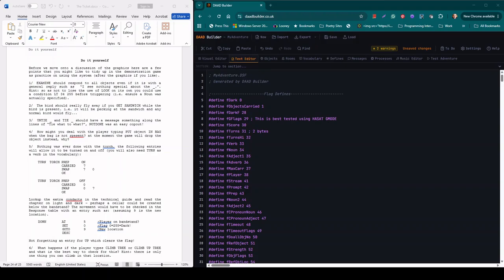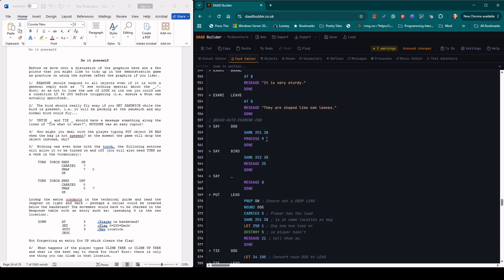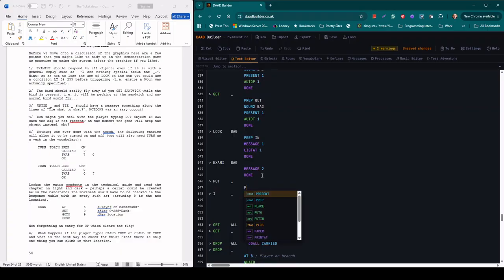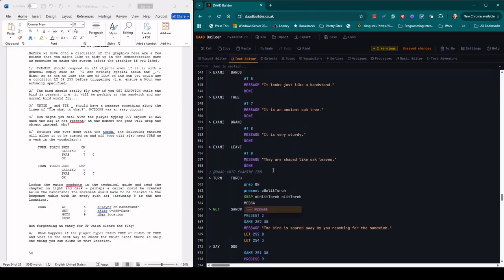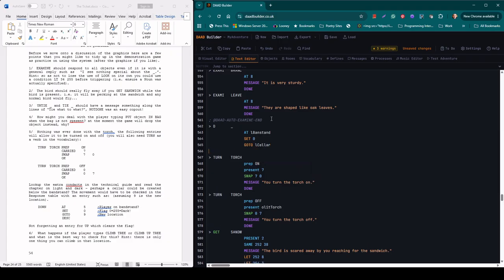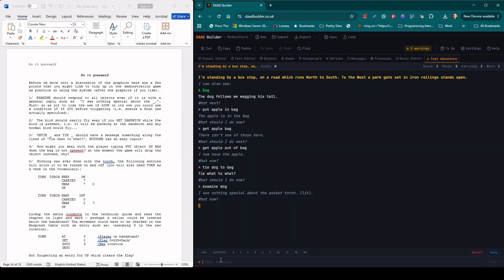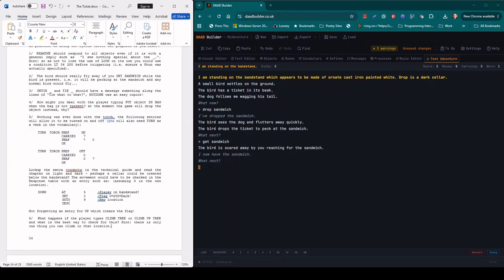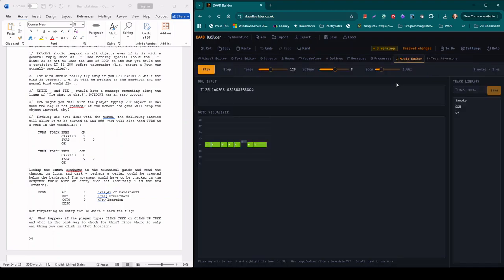DAAD Builder PAWS Tutorial Part 7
Part 7 of the tutorial recreating The Ticket from The PAWS manual using DAAD Builder.